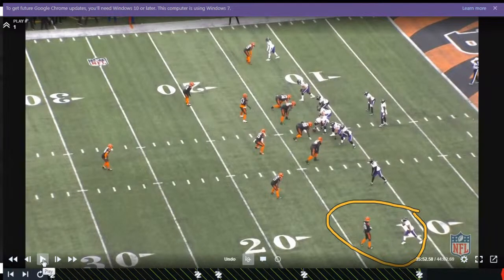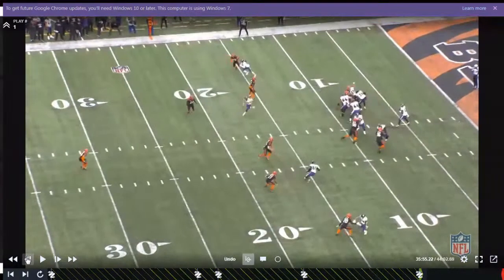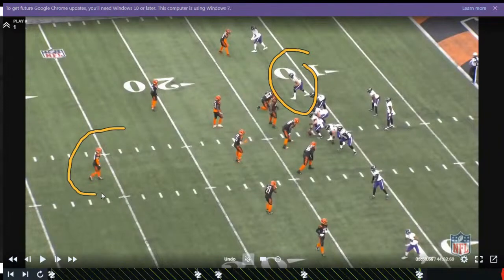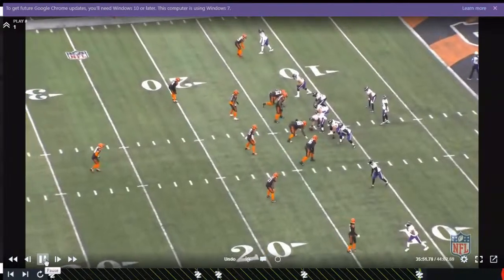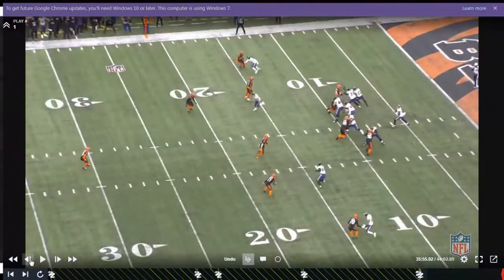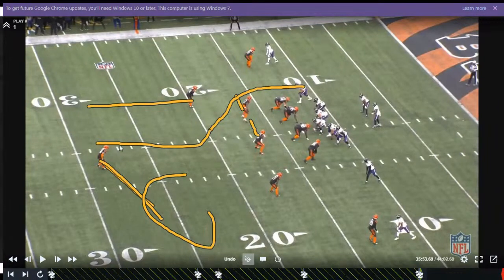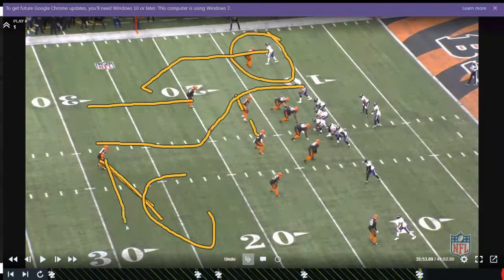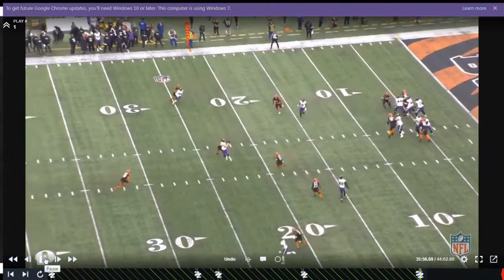Y Cross Ravens Style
Become a Member of Sip2Tally's Channel